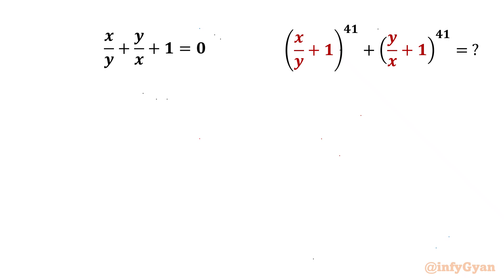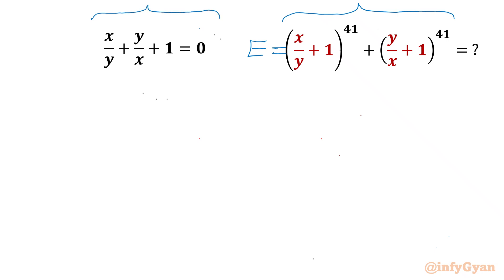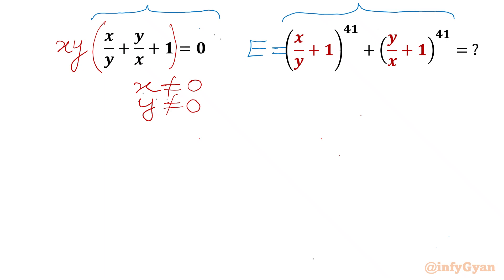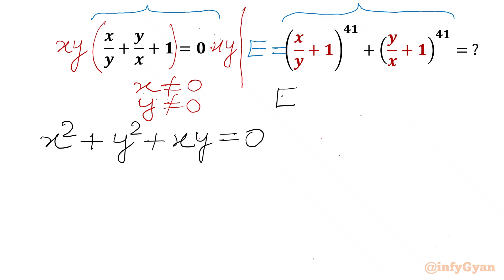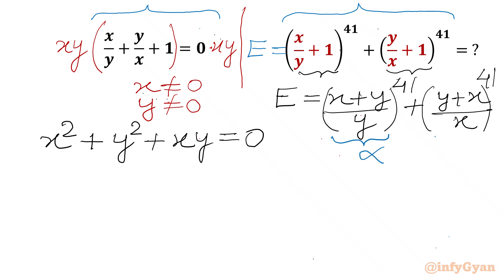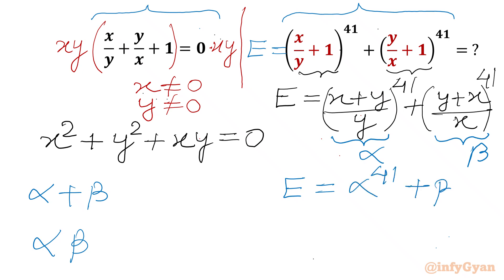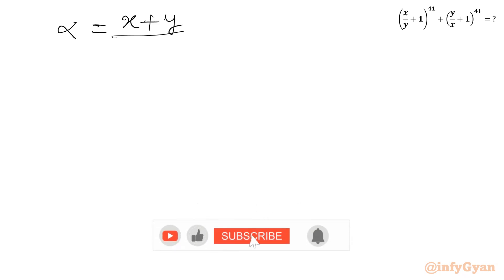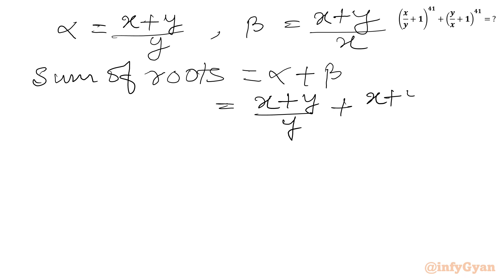Amazing Algebra Problem | Math Olympiad Preparation | Can You Solve?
🔍 Ready for a mathematical adventure? Join us in the amazing Math Olympiad preparation practice problem, where we unravel quick and efficient solution for success! 🚀 Whether you're a student, enthusiast, or problem-solving aficionado, this video breaks down quartic equations in a way that's easy to grasp and apply. 🧠💡 Get ready to conquer the challenge!

📚 Topics covered:

Quick Techniques (substitution)
Evaluating expressions
Vieta's method
Exponent laws